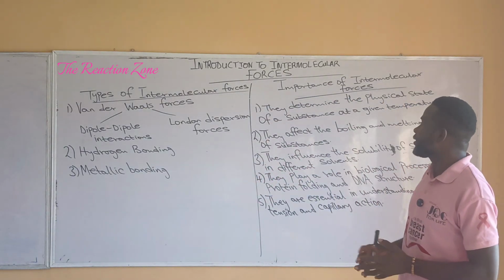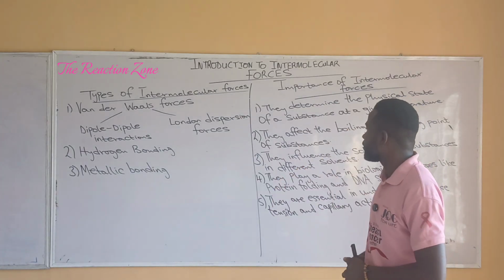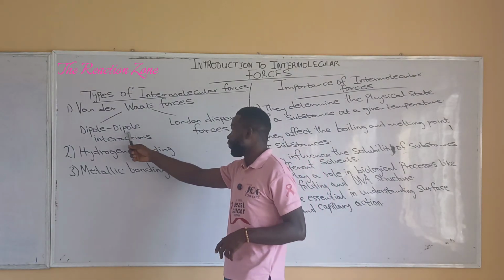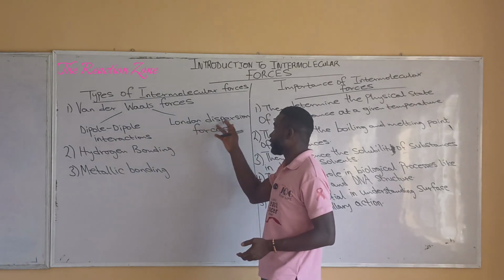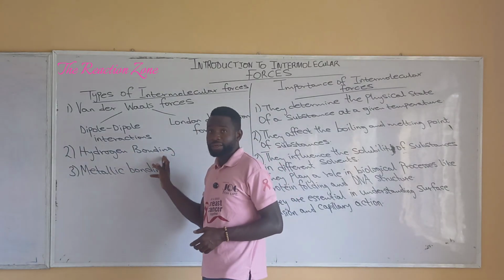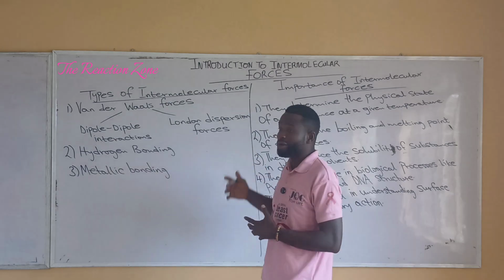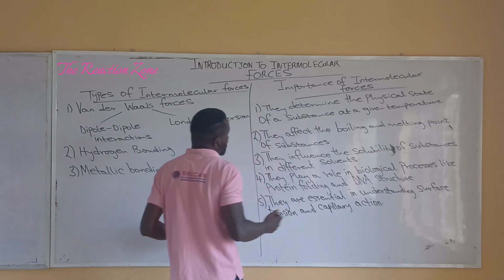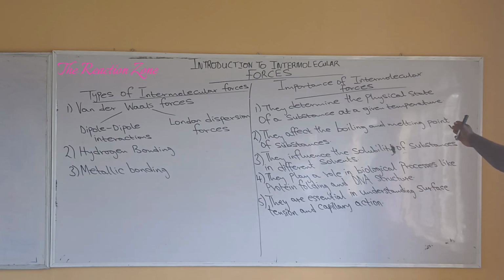INTRODUCTION TO INTERMOLECULAR FORCES | TYPES, EXAMPLES AND IMPORTANCE IN CHEMISTRY EXPLAINED.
Master the concepts of intermolecular forces in this clear and comprehensive chemistry lesson. In this video, I explain:
• What intermolecular forces are
• Differences between intramolecular and intermolecular forces
•  Types of intermolecular forces ( London Dispersion forces, Dipole-Dipole interactions,  hydrogen bonding)
• How intermolecular forces affect boiling point, melting point, solubility and physical states.

This video is perfect for high school students, UTME/JAMB Candidates, GCSE learners, and anyone building a strong foundation in Chemistry.